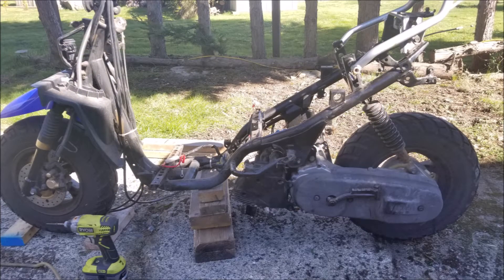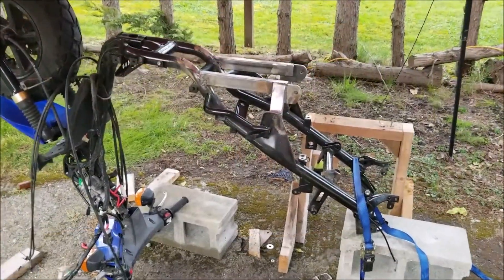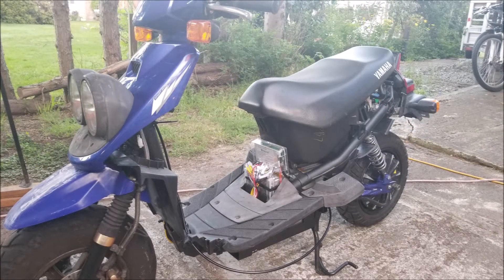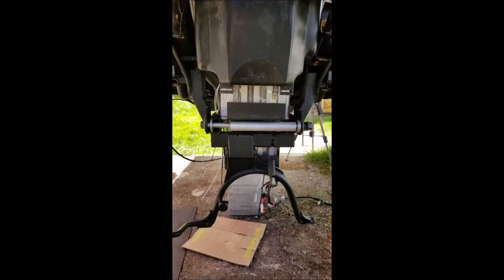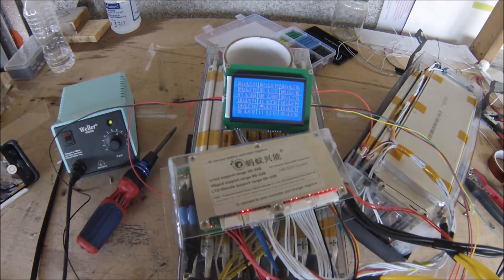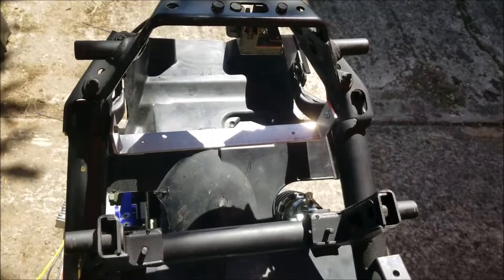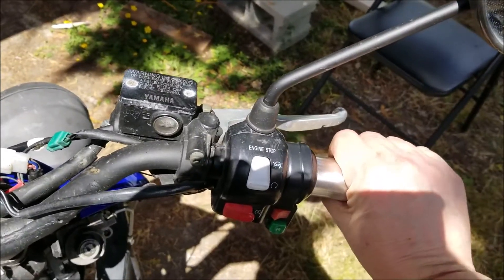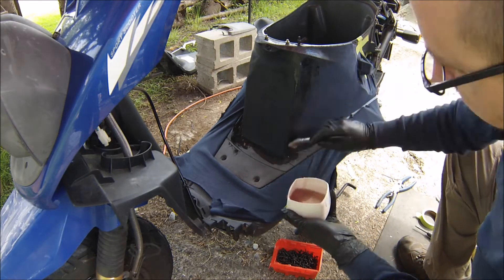Yamaha BWS electric conversion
50cc gas scooter converted to electric for second life.

parts list:
NOTE... EDITED UPDATED.  SOME PARTS ARE NOT THE SAME AS IN VIDEO BUT I BELIEVE ARE UPDATED AND OR UPGRADED.

50cc Yamaha BWs/Zuma
hub motor

Motor speed controller

Rear swingarm

Rear Brake

Front Brake: stock with shims

Thumb Throttle for variable regen

84VDC to 12VDC converter

Smart BMS 2A 200A version

Battery... I have not tested the cells from this company as of yet.  Original cells are no longer available